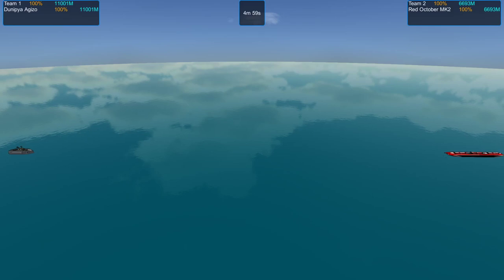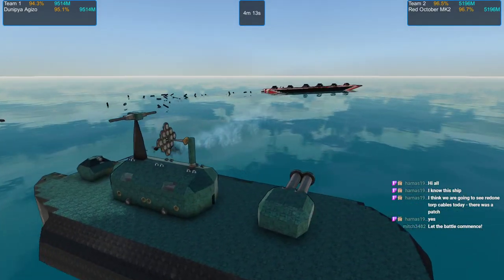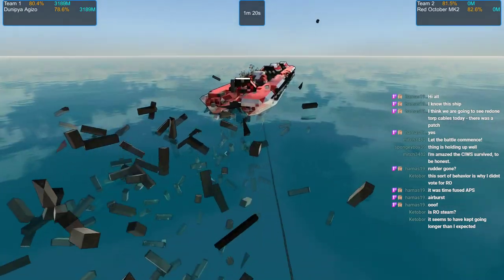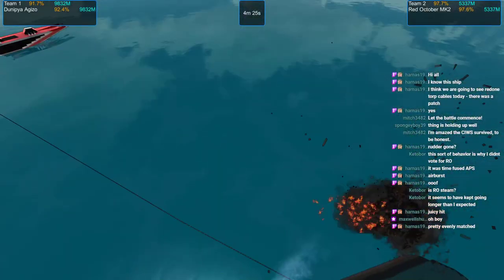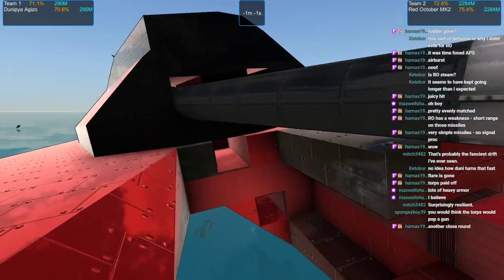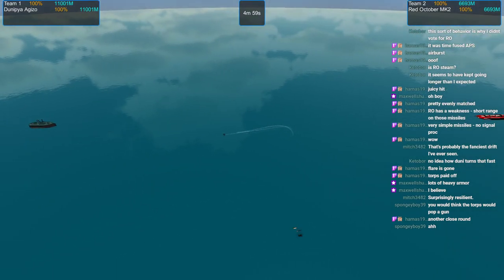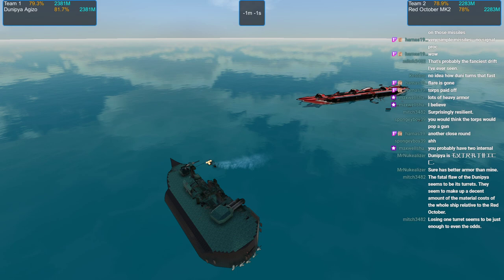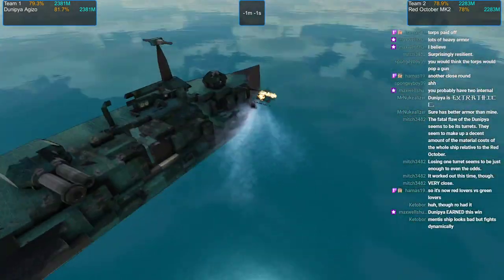Frigate Fracas E09 Dunipya vs Red October | From The Depths